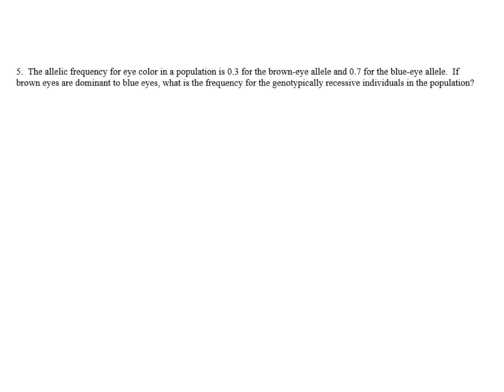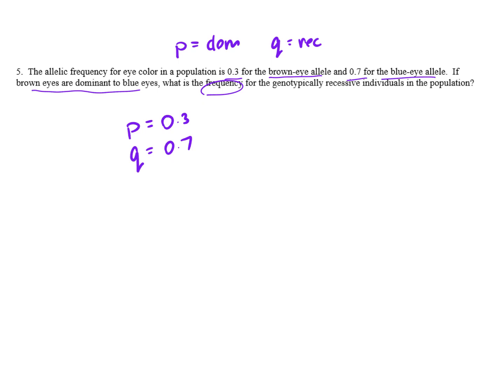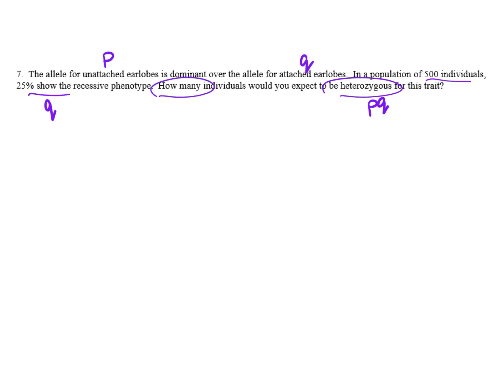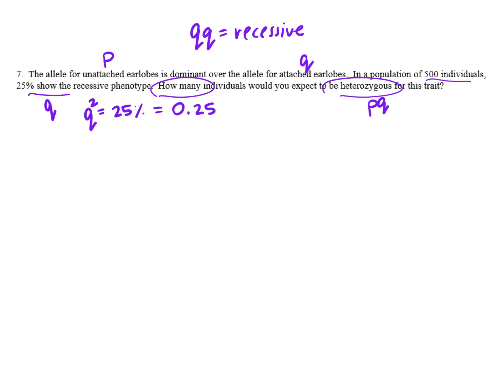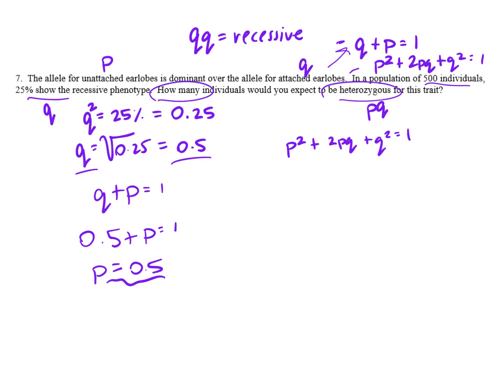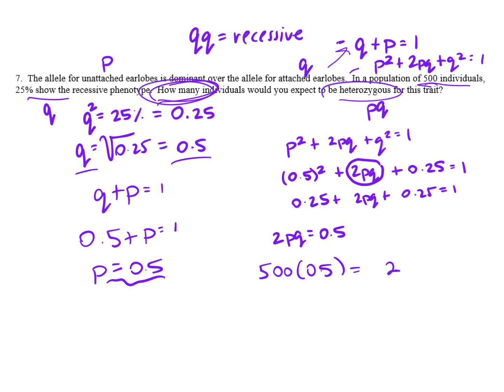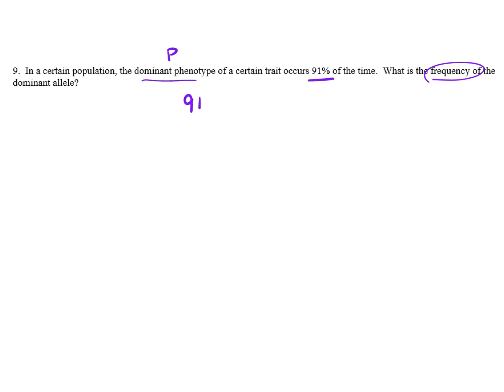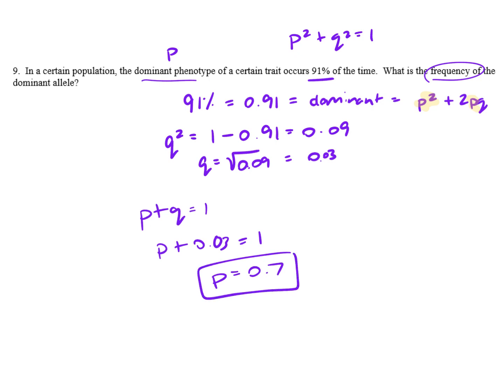AP Bio Hardy Weinberg Help Videos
Unit 7: Natural Selection